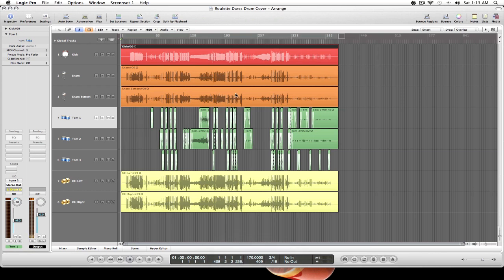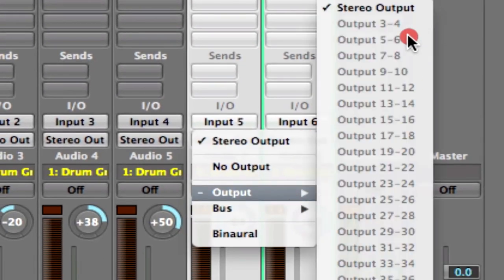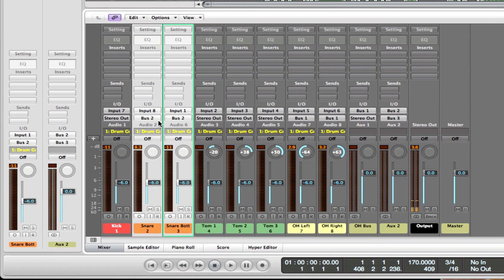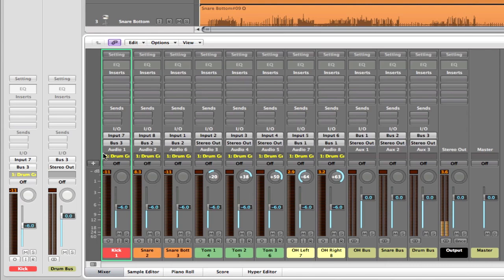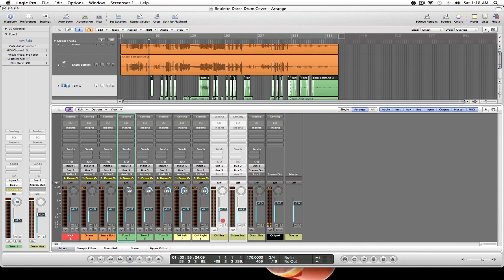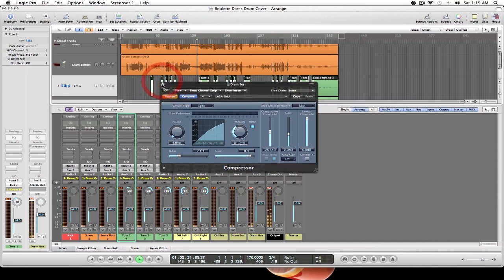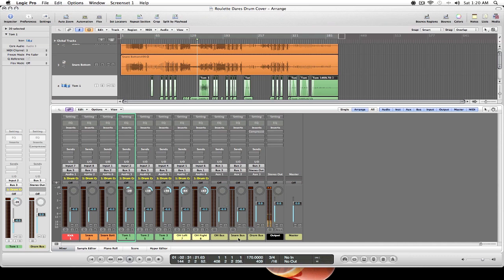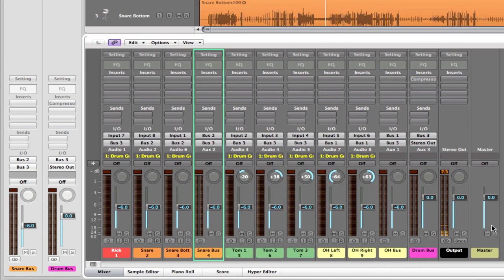The Importance of Drum Buses - How To Mix Drums (Part 1) | by JHDrums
Read the description too, but only if you're awesome.

So, you've put in the time to tune your drums, mic them well, and have captured a killer take. You have your raw drum tracks in your D.A.W, labeled appropriately, color coded, and in the order you like them.

But before you start adjusting the faders or slapping on eq and compression plug-ins, it's important to get organized. And in turn, make your life a little easier, with a more productive workflow.

This tutorial will show you how, by properly using buses when mixing drums.